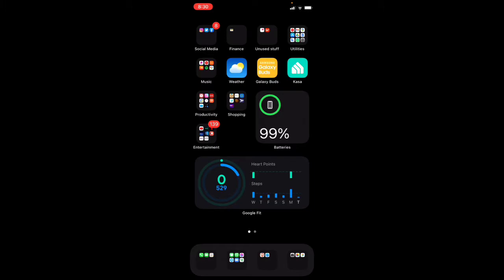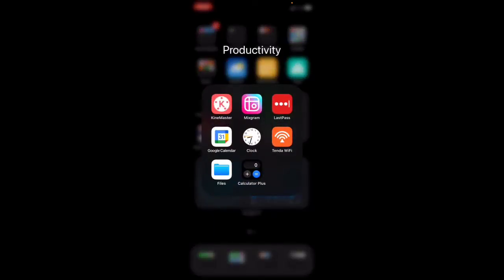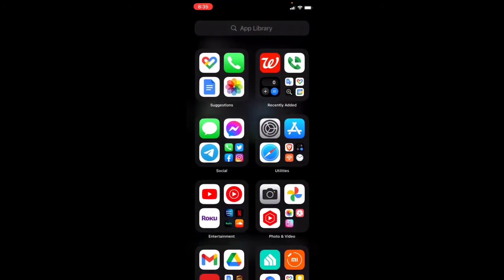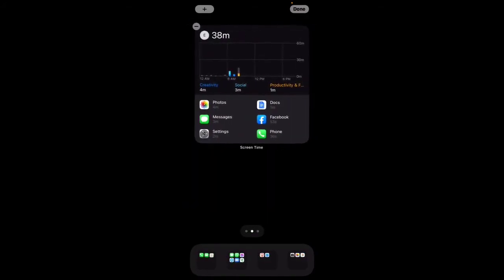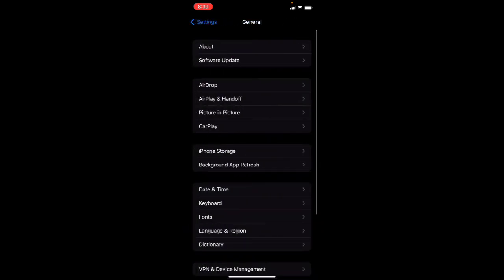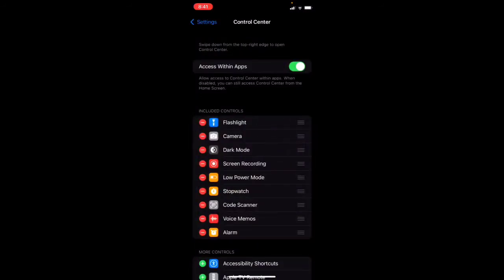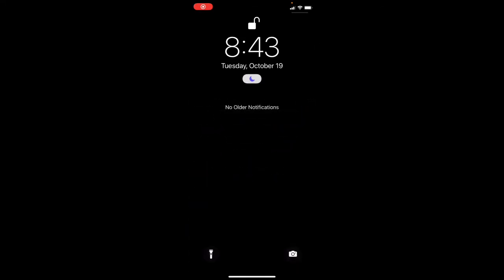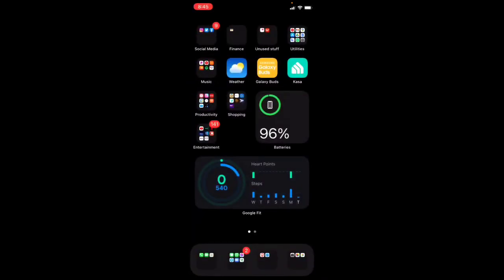iPhone XR Software Walkthrough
Justcool Designed for iPhone XR Case

Other iPhoneXR Coverage:
Apple iPhone 10r / XR Unboxing and First Impressions: